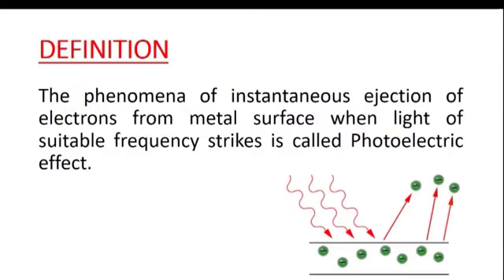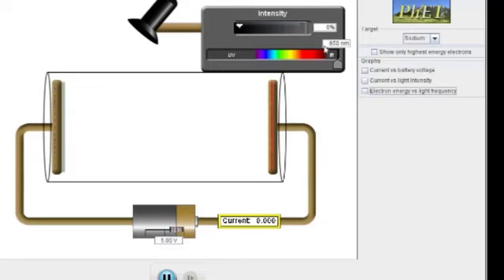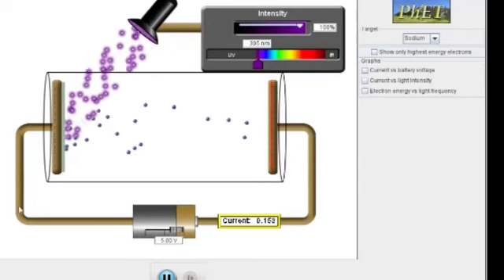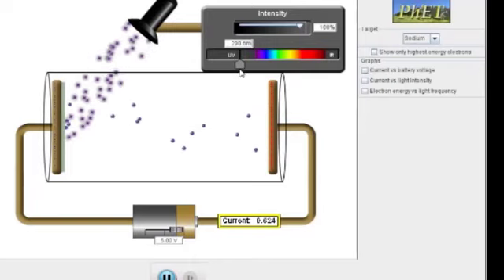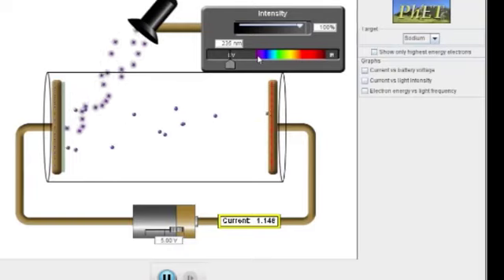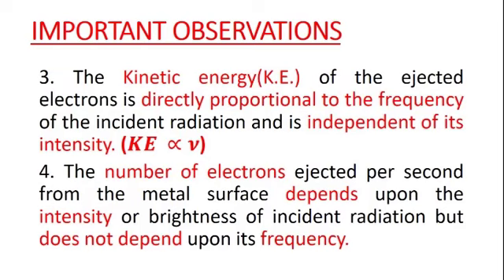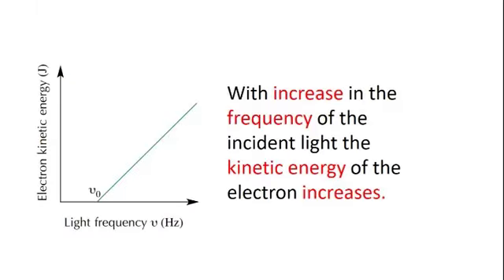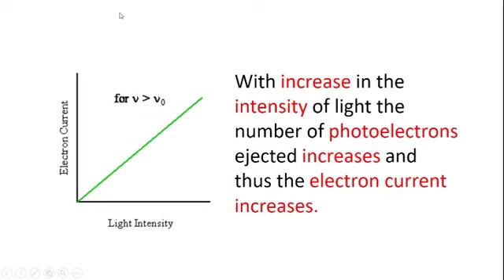PHOTOELECTRIC EFFECT | SIMPLE CONCEPT BUILDER | ATOMIC STRUCTURE | THRESHOLD WAVELENGTH & FREQUENCY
THE VIDEO DESCRIBES PHOTOELECTRIC EFFECT.
THRESHOLD FREQUENCY
THRESHOLD WAVELENGTH
WORK FUNCTION
ATOMIC STRUCTURE
PHOTOELECTRONS
KINETIC ENERGY